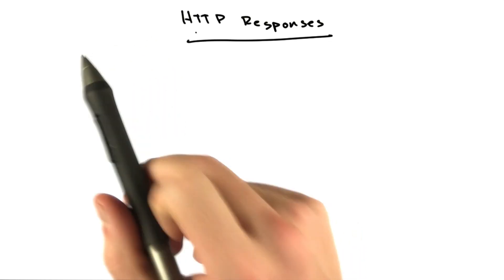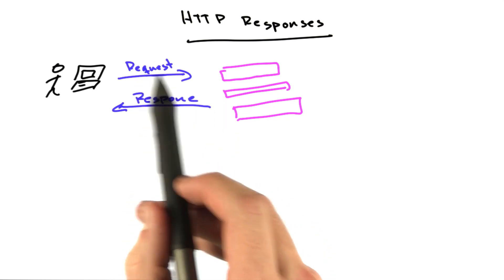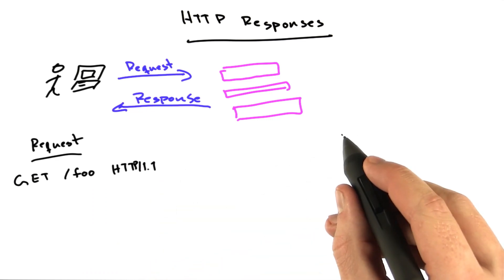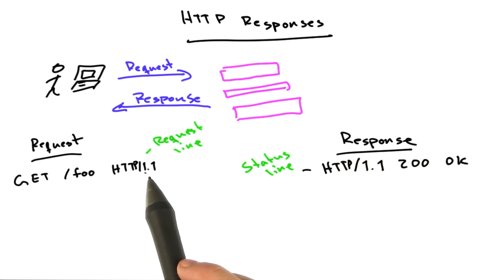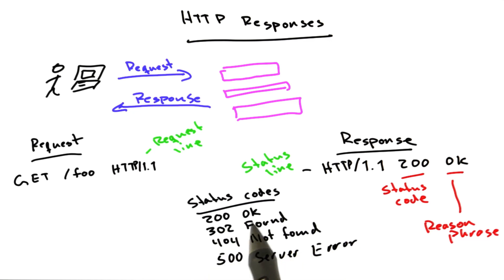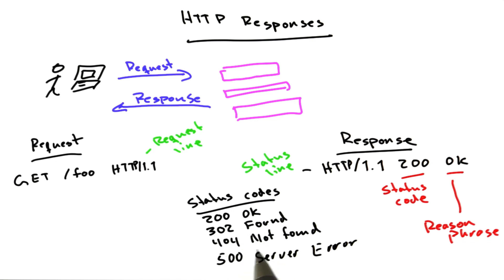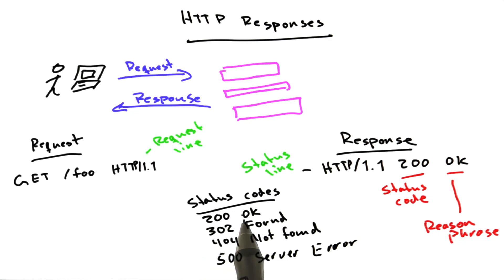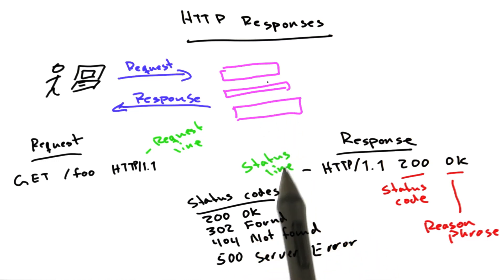HTTP Responses - Web Development